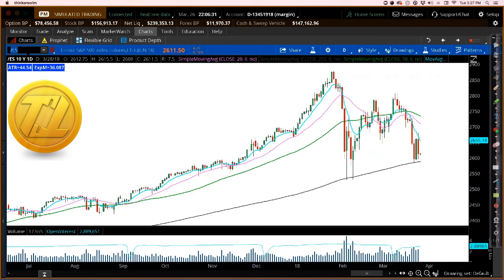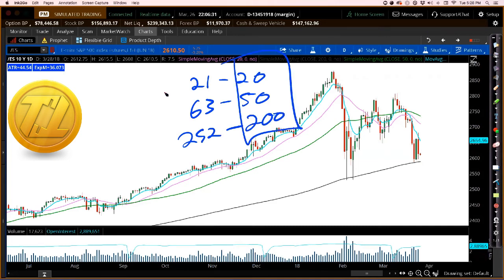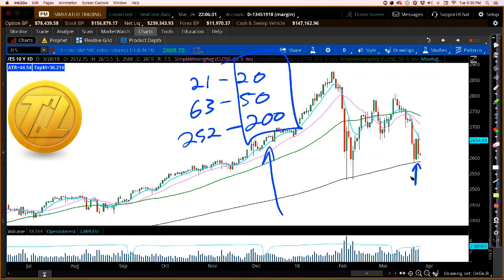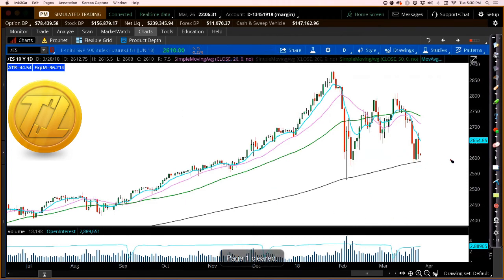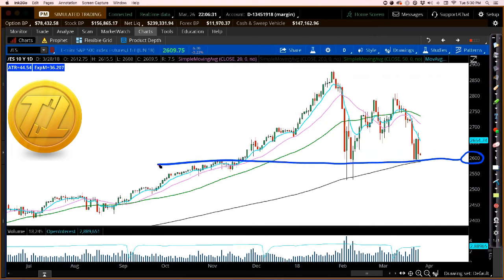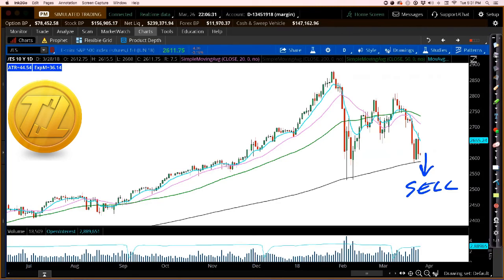The Wide Array of Moving Averages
This week Coach Matt Justice and Noah Davidson express the power of using moving averages